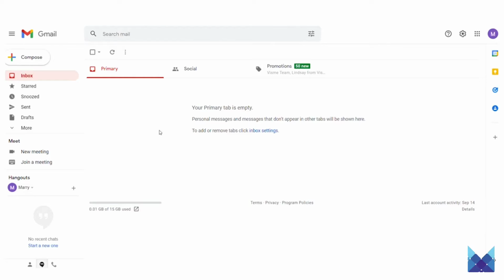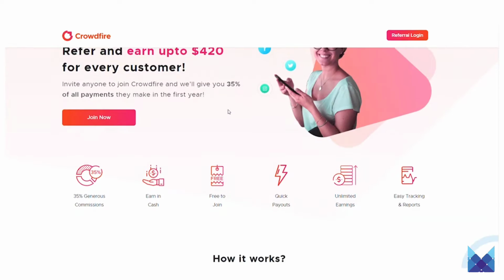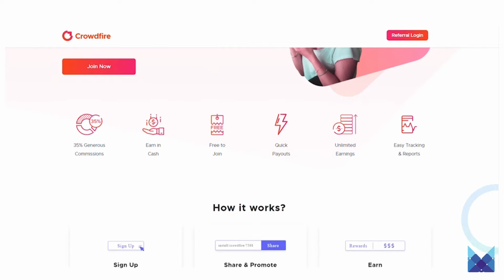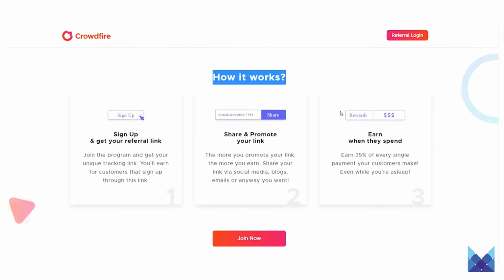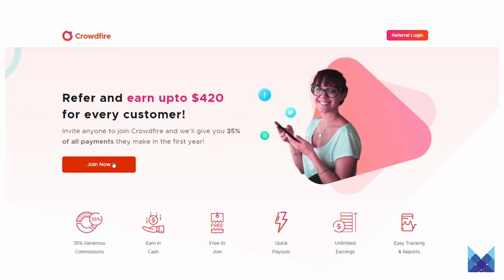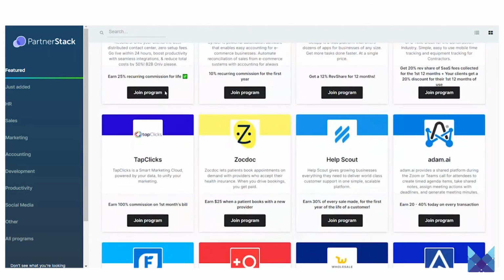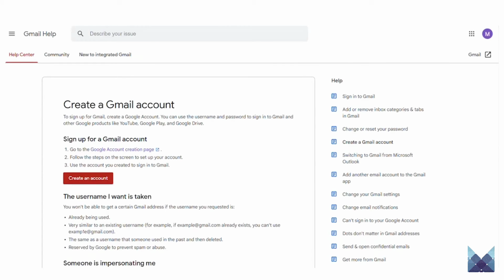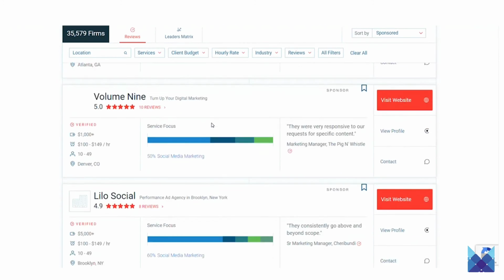Earn $4.00 per minute Using Apps Again & Again | Earn Money Online (Make Money Online)makeonline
Earn $4.00 per minute Using Apps Again & Again | Earn Money Online (Make Money Online)

Making Online Money
Part-time Job